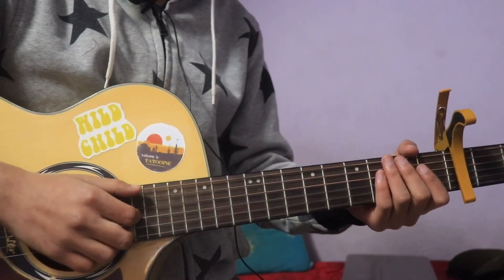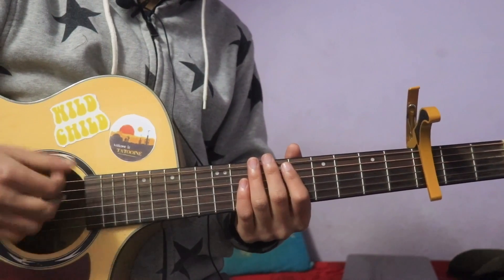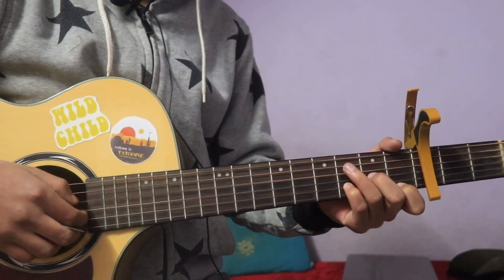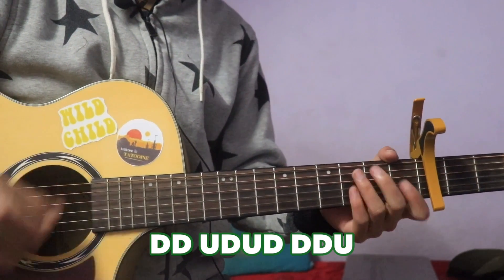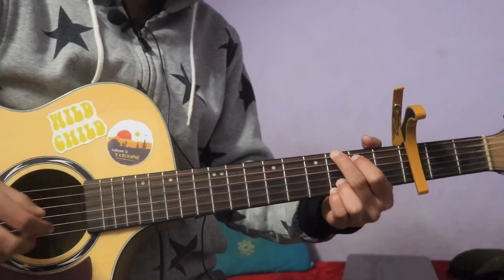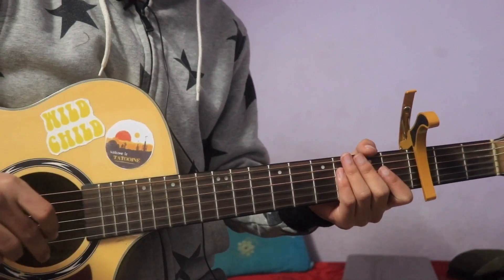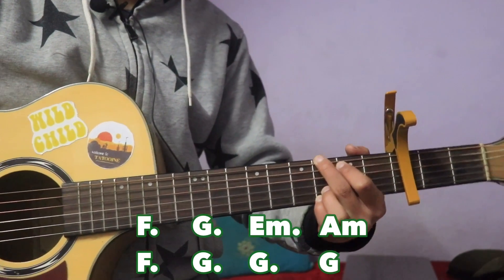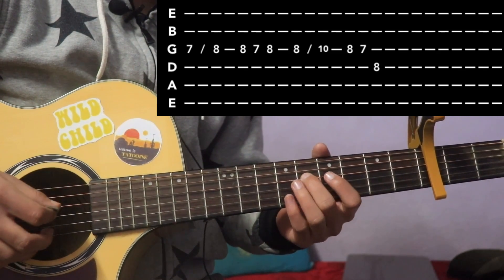I like you so much | Guitar Lesson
Chords: C.  Am.  Dm.  G.   F.  Em (capo on 3rd)

Strumming pattern: DD UDU DDU

Timestamps
0:00 - Intro
0:48 - Chord
1:34 - Finger picking Pattern
4:34 - Strumming pattern
5:10 - Chord progression
10:55 - Solo

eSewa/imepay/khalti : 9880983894